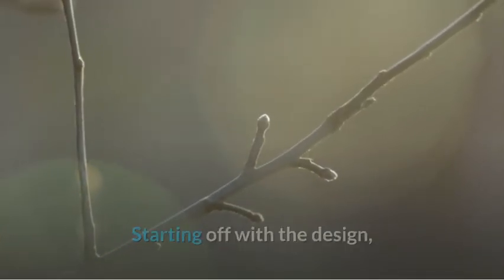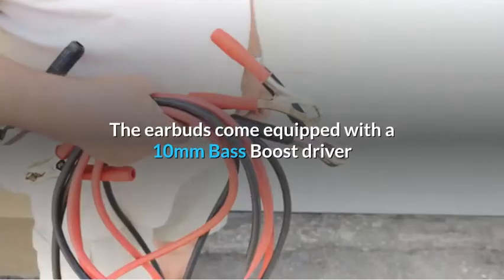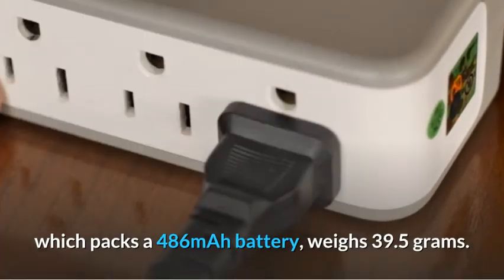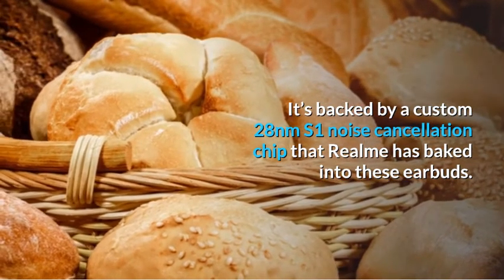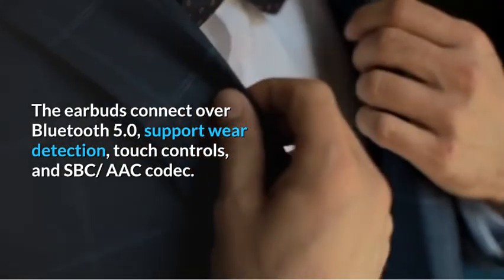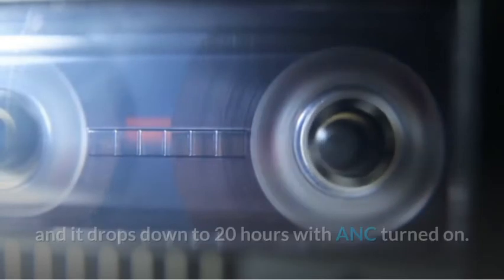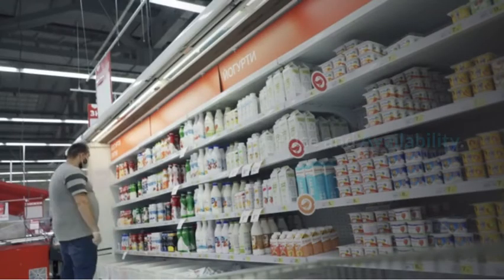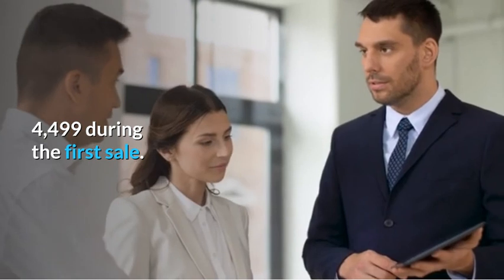realme buds air pro launched specs price availability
Watch Realme Buds Air Pro with ANC, Up to 25 Hours of Battery Life Launched at Rs. 4,999.